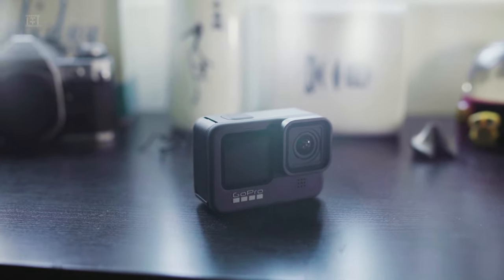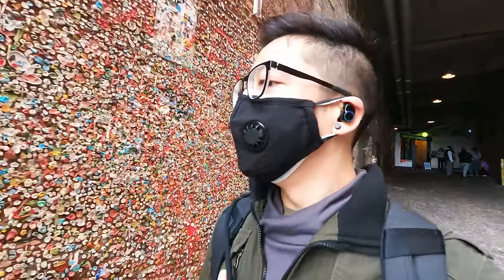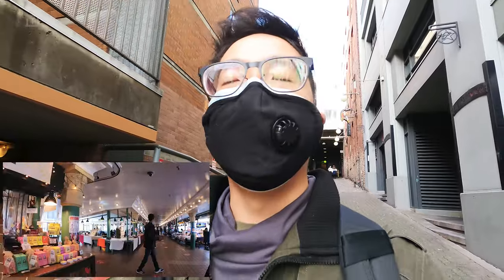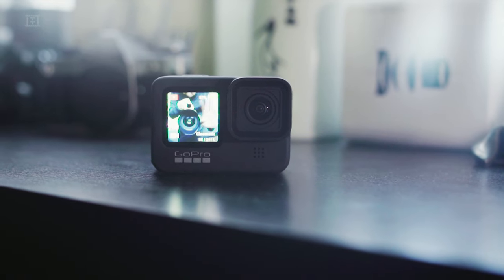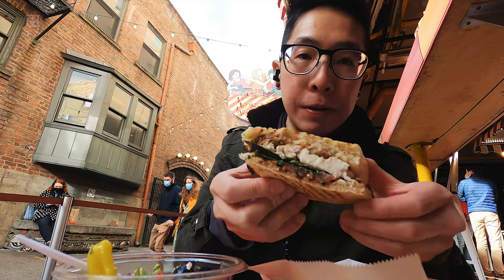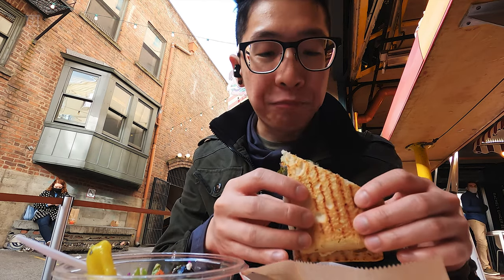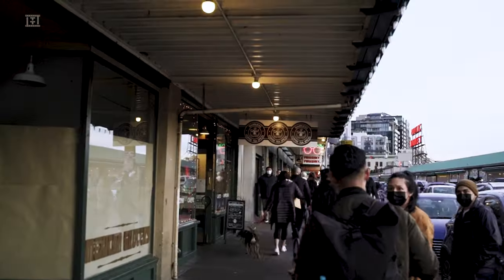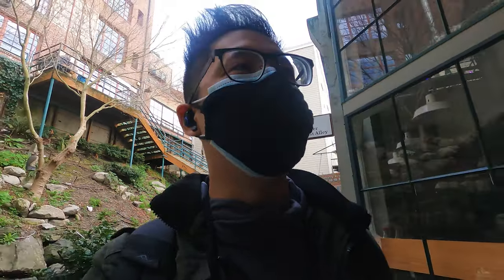GoPro HERO 9 POV Photowalk NOT A REVIEW | Pike Place Market 4k || TTang Films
GoPro HERO 9 POV Photowalk | Pike Place Market

I got myself a new toy: the GoPro Hero 9! For this week's video, I thought I would take the GoPro out for a test run on a quick photowalk through Pike Place Market. Just a quick disclosure: THIS IS NOT A REVIEW.

I plan to do a little review after I've had a little more time to play with the camera, so don't expect a deep dive or the camera features to be talked about here.

0:00 Intro
0:33 To the Market
0:42 Quick Walkthrough
0:58 First Impressions of GoPro
1:44 Steep Stairs
2:08 Food Hunt
2:35 Mee Sum Pastry
2:45 European Sandwich
3:03 Lunch
3:43 Continue the Walk
4:03 Long Lines
4:45 Roundtrip
5:04 Tea Purchase
5:18 End of the Walk

The Gear:

Sony A7SII
TTartisan 35mm Lens